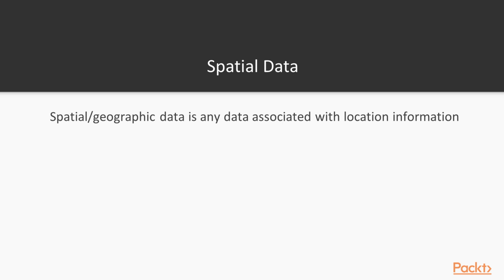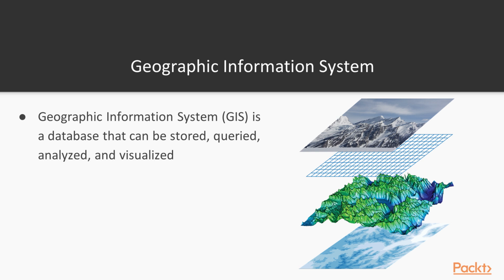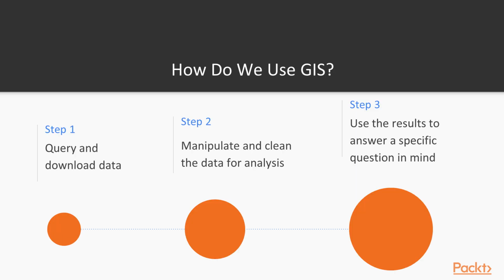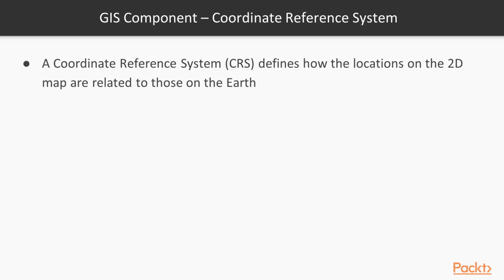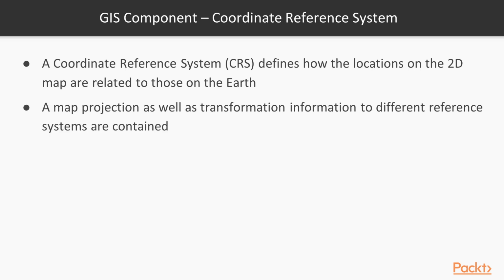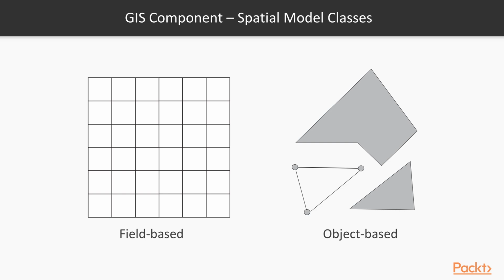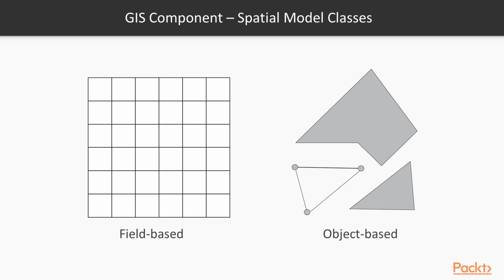0102 Introduction to Spatial Data and GIS